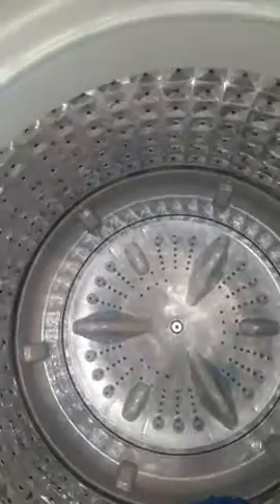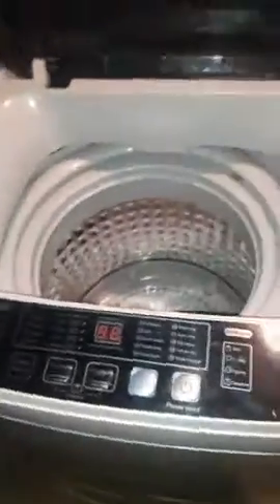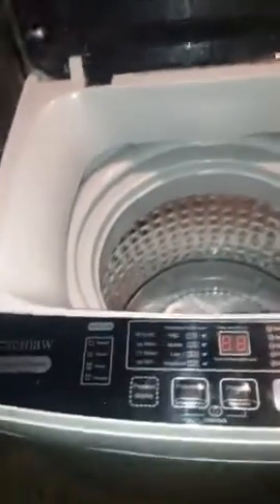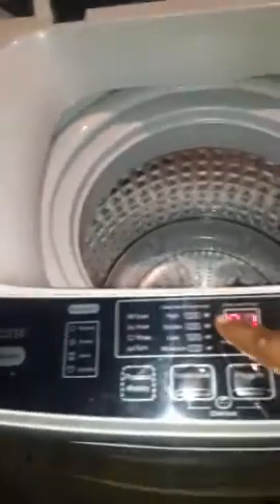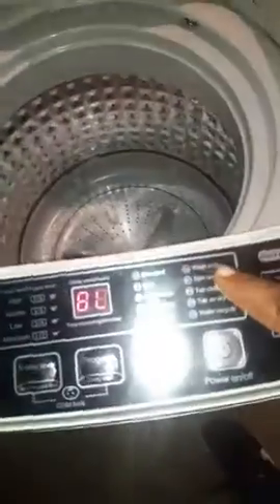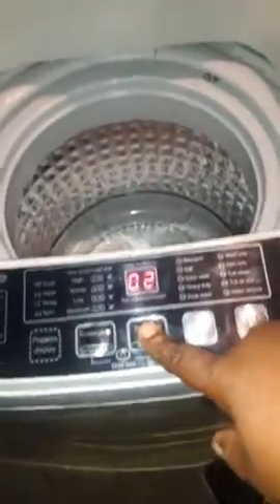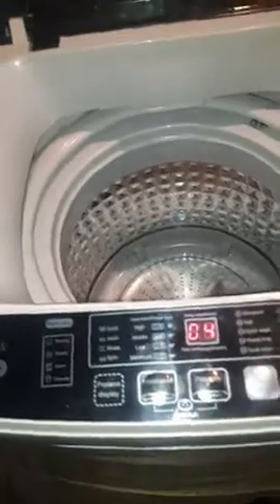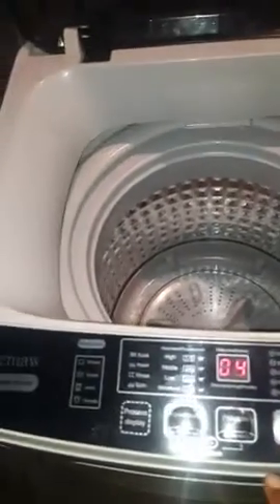Portable Washer Nictemaw 17.8Lbs Capacity Full-Automatic Washer Machine 1.9 Cu.ft 2 in 1 Compact Lau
Nictemaw Portable Washing Machine, 17.6Lbs Capacity Portable Washer with Drain Pump, 10 Wash Programs/LED Display/8 Water Levels/Faucet Adapter, 2.3 Cu.ft Full-automatic Compact Laundry Washer for Apartment, Dorm, Rvs

Review Of Nictemaw Portable Washing Machine With 17.6Lbs Capacity

Moving to a new home can be incredibly exciting, but often times it brings with it the mountain of inconveniences. When we moved, our laundry situation became a major inconvenience. We were in a community that had recently removed the use of their washers and dryers, leaving us on the hunt for a laundry solution of our own. After much research, I stumbled across the Nictemaw Portable Washing Machine, a powerful yet compact washer. It looked like the perfect solution to help us tackle our laundry dilemma. Before diving into my review, I'll break down a few factors